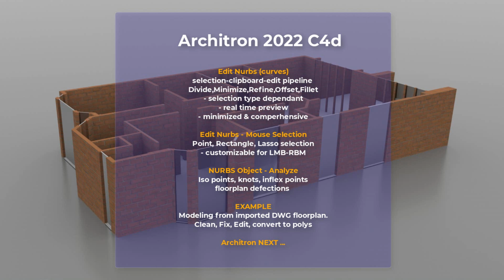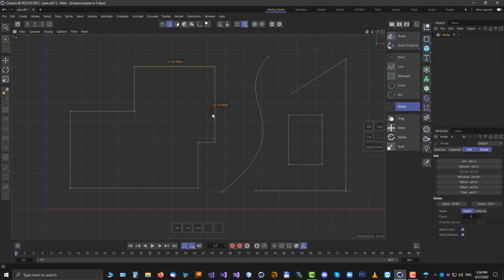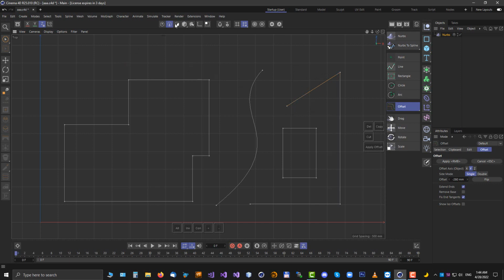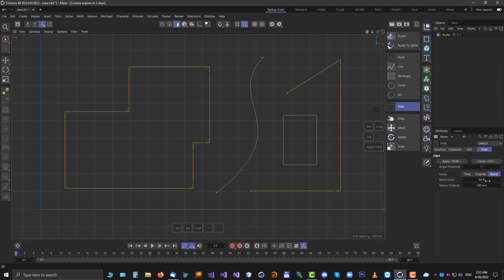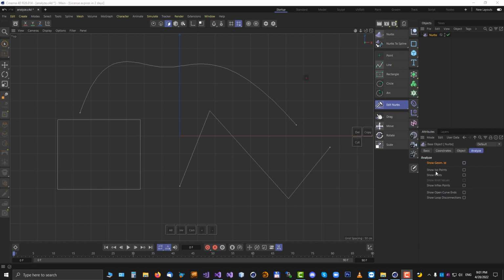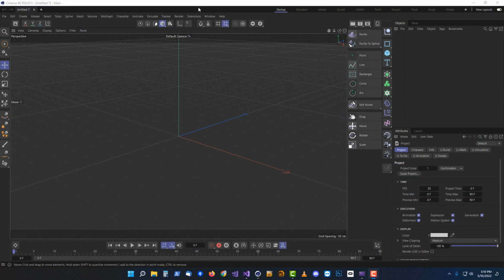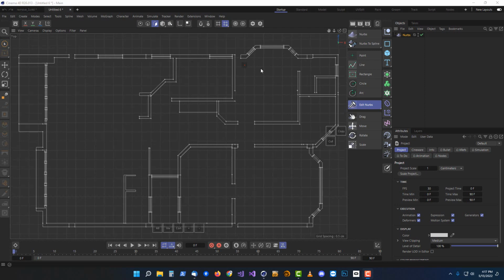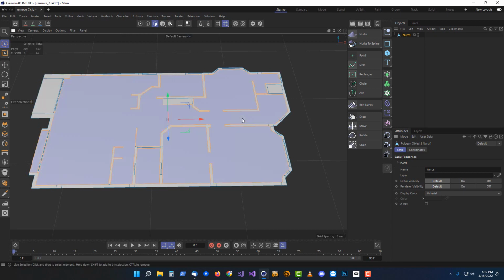Architron 2022 Cinema 4D R21-R26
Architron 2022 for Cinema 4D R21-R26
A brief overview of the next version of Architron plugin for Cinema 4D.
Works with Cinema 4D R21 to R26.

Edit Nurbs - Curves                     2:35
Edit Nurbs - Divide                       5:14
Edit Nurbs - Refine                       6:38
Edit Nurbs - Minimize                  8:05
Edit Nurbs - Offset                       8:58
Edit Nurbs - Fillet                         12:48
Edit Nurbs - Mouse Selection    14:45
Nurbs Object - Analyze               17:57
Floorplan Example                      23:39
Architron Next                             33:09